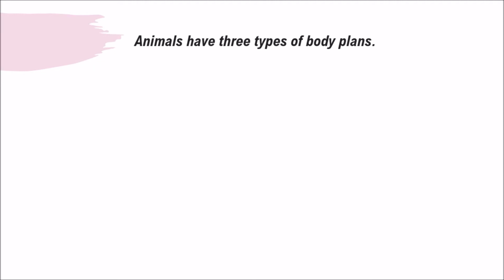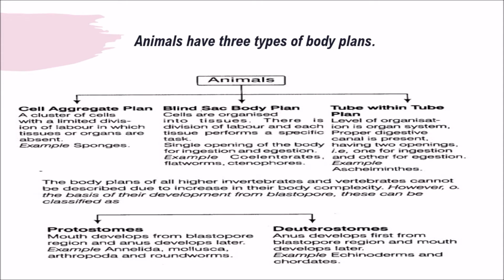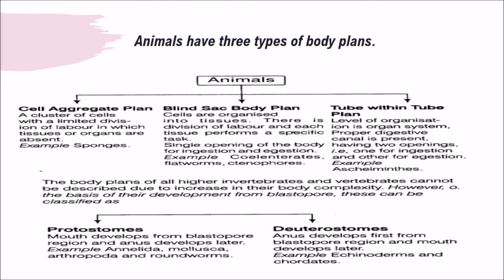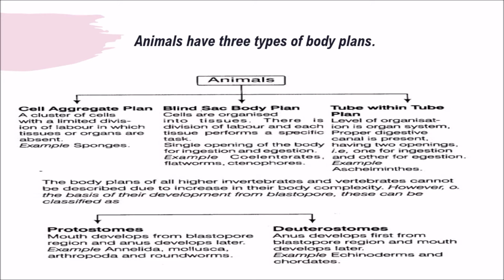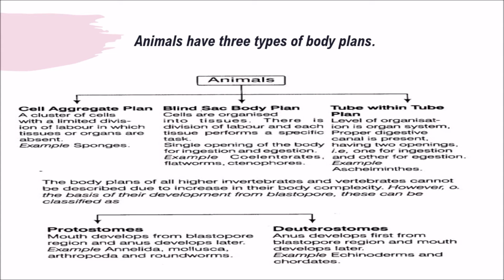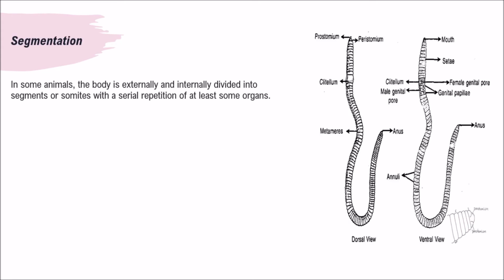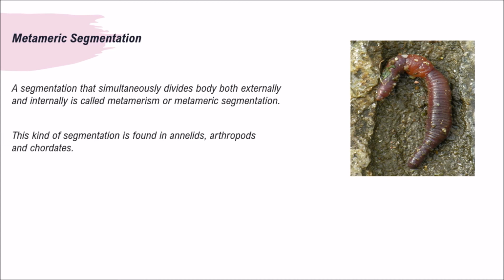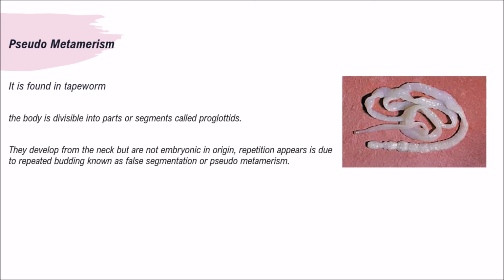BODY PLAN AND SEGMENTATION I NEET BIOLOGY I LEARN BIOLOGY WITH VC I VCACADEMY I VCSIR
Body Plan
Animals have three types of body plans. These are

Segmentation
In some animals, the body is externally and internally divided into segments or somites with a serial repetition of at least some organs.
Segmentation can be of following two types
1. Metameric Segmentation
A segmentation that simultaneously divides body both externally and internally is called metamerism or metameric segmentation. This kind of segmentation is found in annelids, arthropods and chordates.
2. Pseudo metamerism
It is found in tapeworm; the body is divisible into parts or segments called proglottides. They develop from the neck but are not embryonic in or T n r a repetition which appears due to repeated budding As known as false segmentation or pseudo metamerism